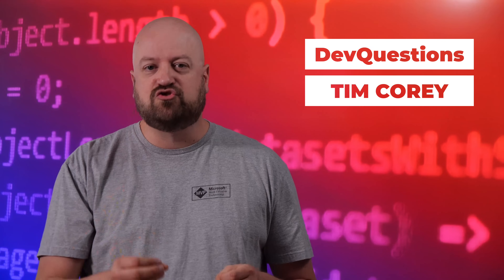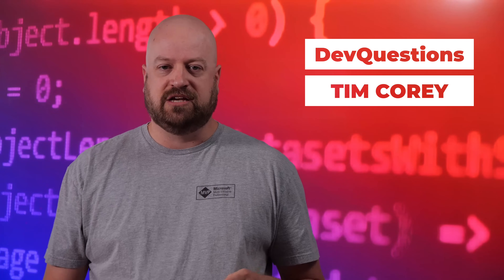251. What Microsoft Choosing Go over C# Can Teach Us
Microsoft chose Go over C# as the new language for the TypeScript compiler. Why did they make that choice? What does that say about their confidence in C# or lack thereof? Is this a sign of the end for C#? These are the questions we will answer in today's episode of Dev Questions.